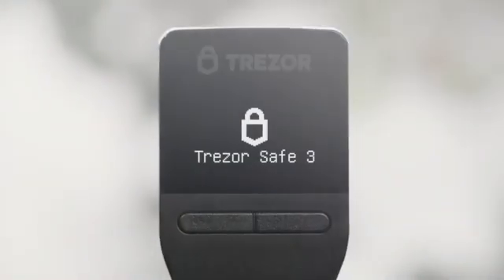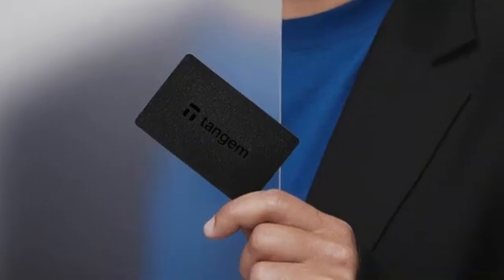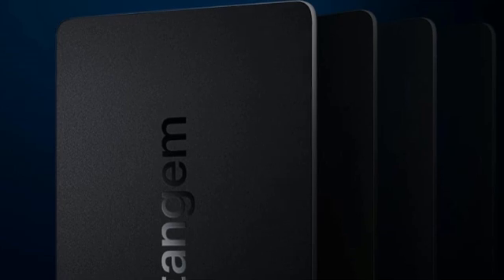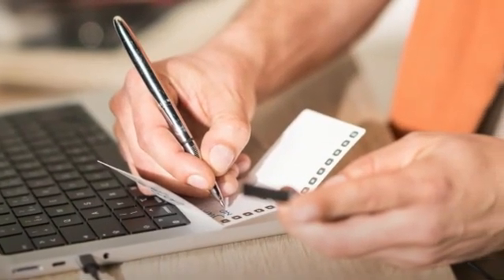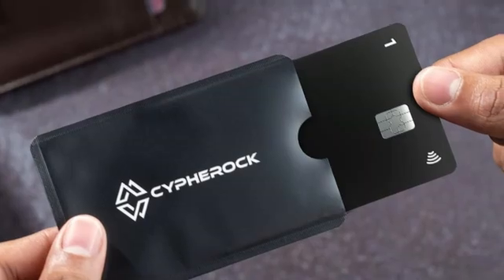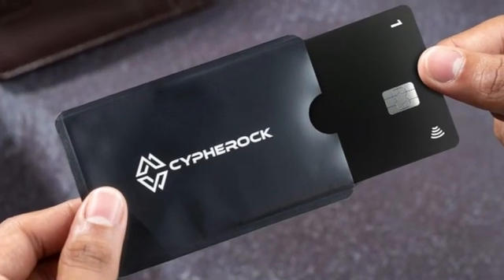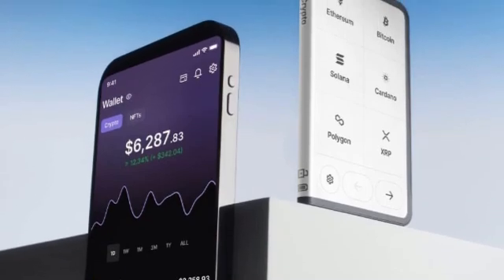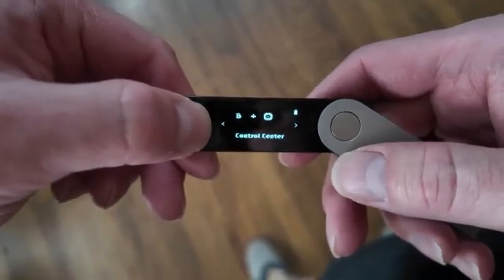Top 5 Best Cold Storage Wallets for Ultimate Crypto Security 2025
🔗 Check the links below to find the best deals on these amazing Best Cold Storage Wallets:

5️⃣TANGEM Wallet
4️⃣Trezor Safe 3
3️⃣Cypherock X1
2️⃣Ledger STAX
1️⃣Ledger Nano X

Looking for the most secure way to store your cryptocurrency? In this video, we break down the top 5 Best Cold Storage Wallet to keep your crypto safe from hackers and online threats. Whether you're a beginner or a seasoned crypto investor, these hardware wallets offer unbeatable security and ease of use.

🔒 Why Cold Storage?
Cold storage wallets are offline devices that store your private keys, making them immune to online hacks. They’re essential for long-term crypto holders who prioritize security.

💡 Key Features Compared:
Security
Supported cryptocurrencies
Ease of use
Portability
Price

🔑 Why You Need a Cold Wallet:
Protect your crypto assets from exchange hacks, phishing attacks, and malware. Cold storage wallets are the safest way to store your private keys offline.

Protect your crypto investments today with the best cold storage wallets on the market! 🚀

Top Product Reviews is a participant in the Amazon Services LLC Associates Program. I earn through amazon associates from qualifying purchases.